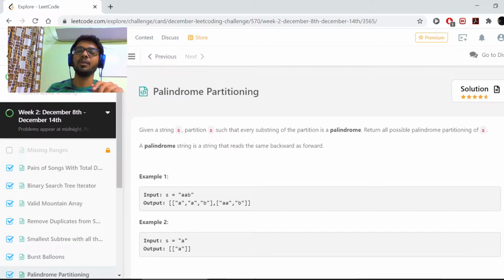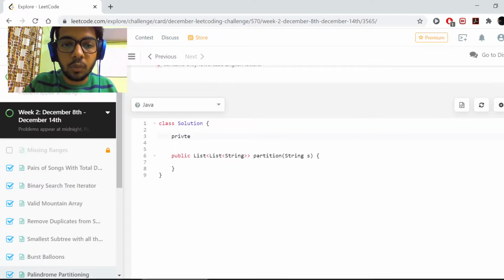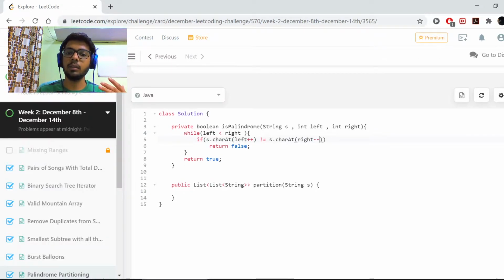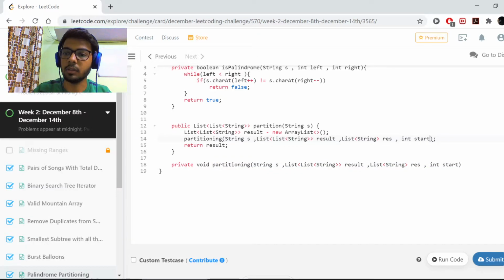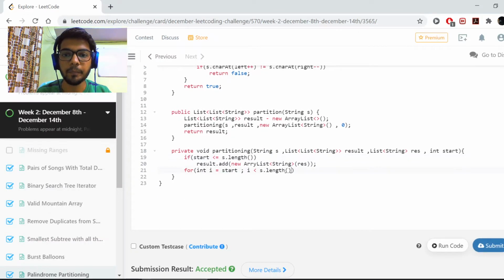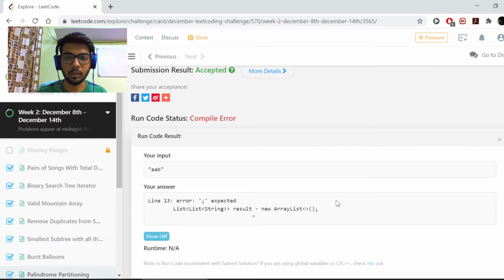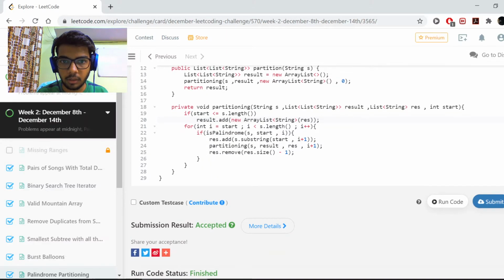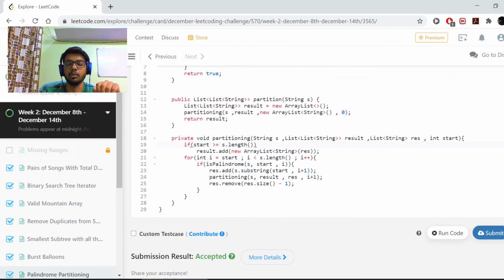Palindrome Partitioning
Given a string s, partition s such that every substring of the partition is a palindrome. Return all possible palindrome partitioning of s.

A palindrome string is a string that reads the same backward as forward.